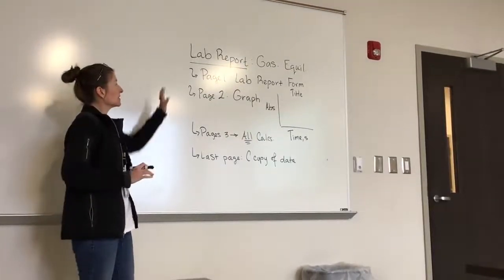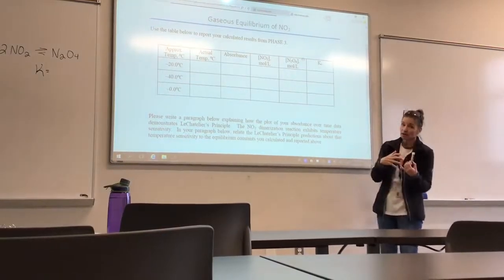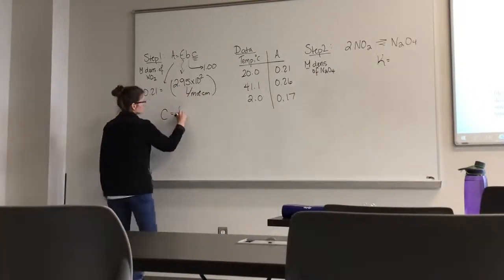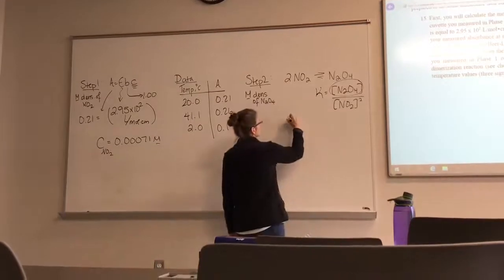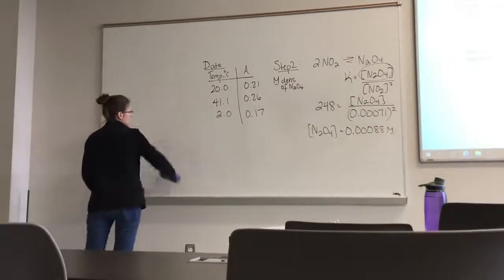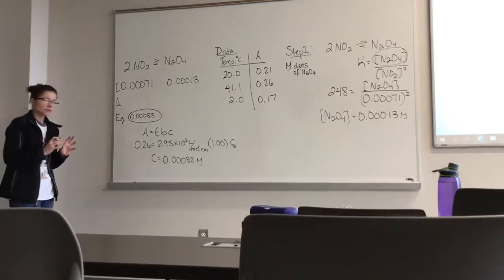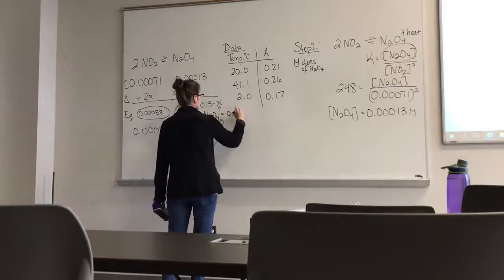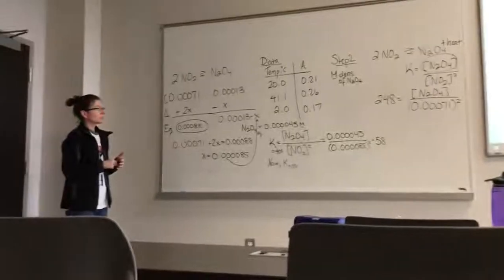Gaseous Equilibrium Lab Report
Information for lab report requirements and instructive notes on calculations associated with lab data.